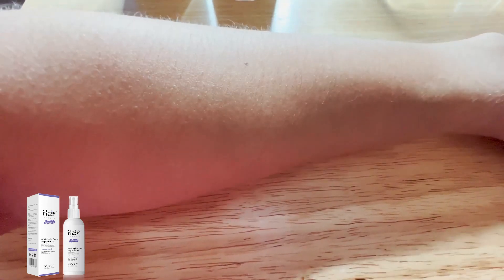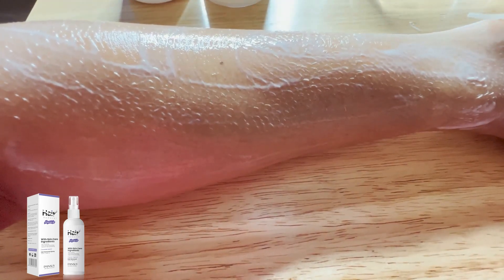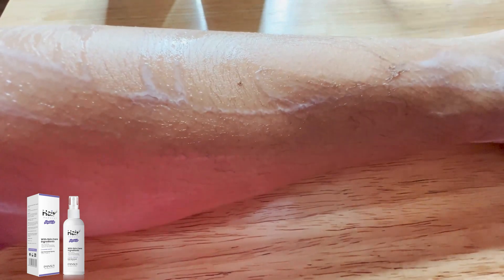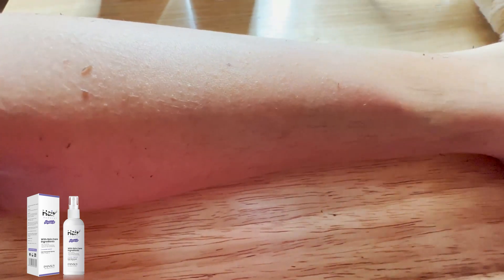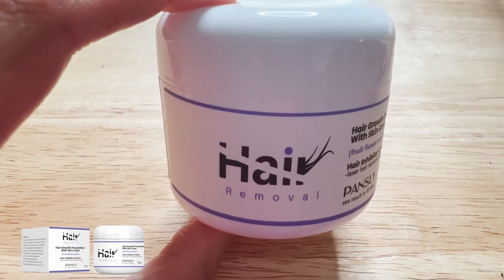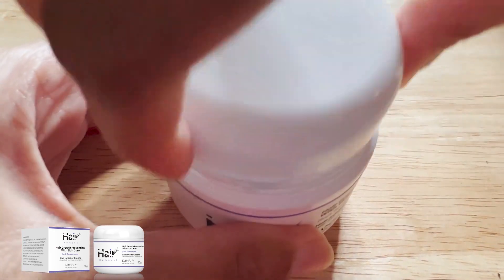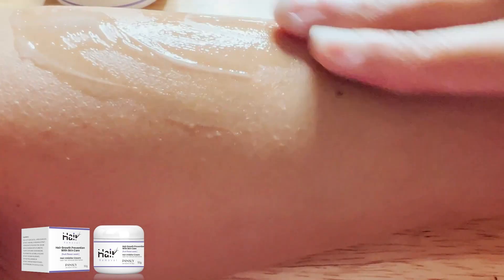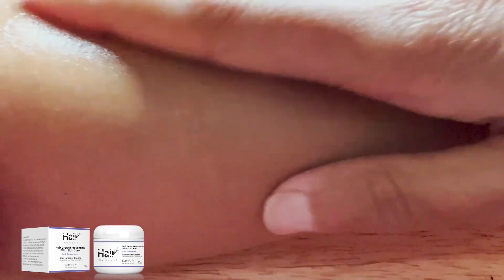Pansly 34 36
Hi guys, welcome back to Pansly Official.